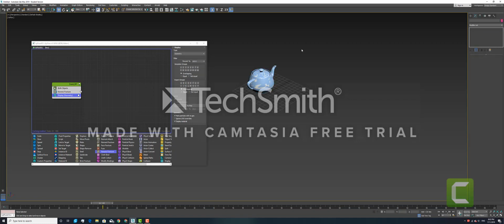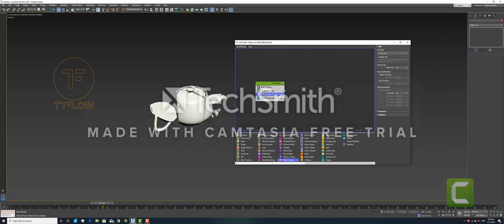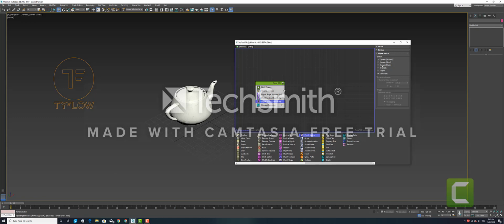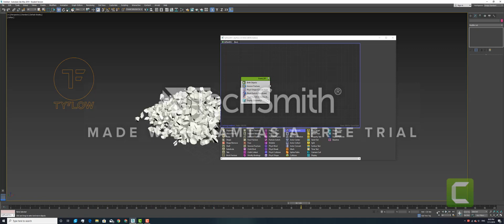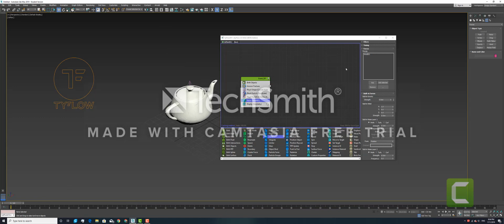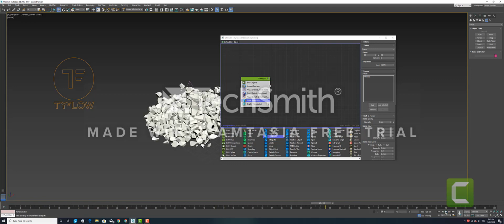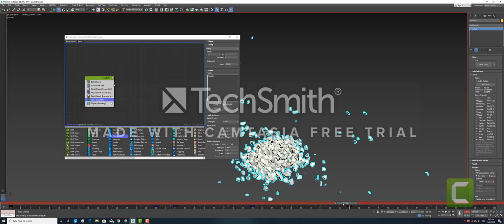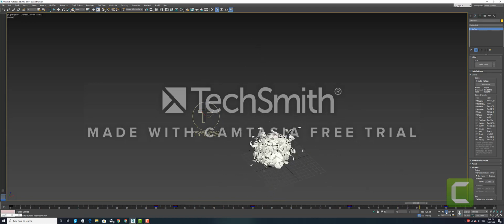Tyflow 7 Bullet Time